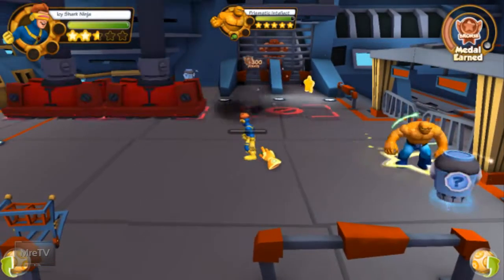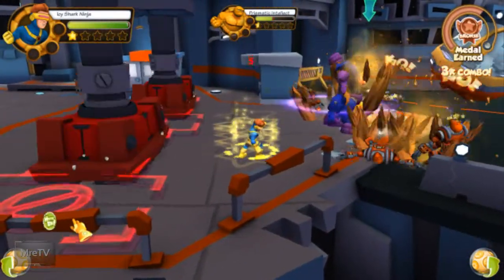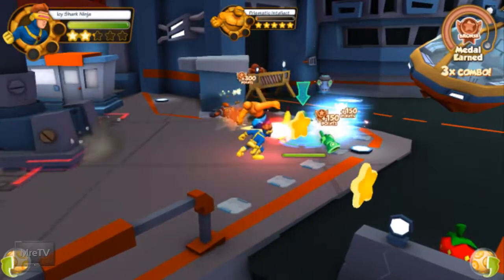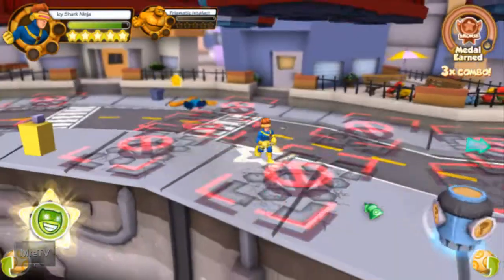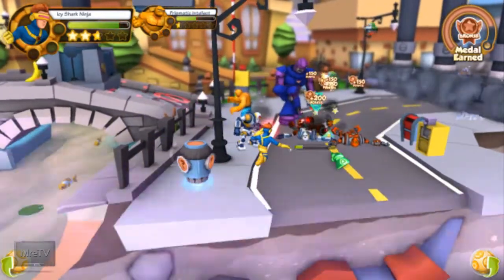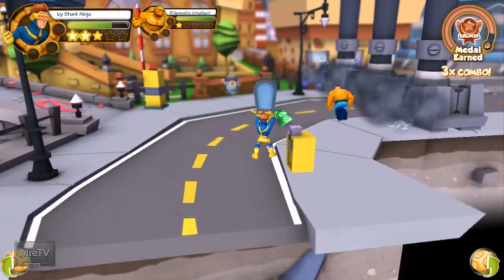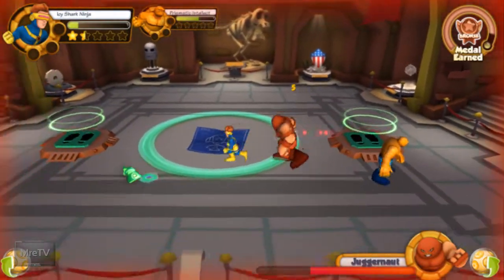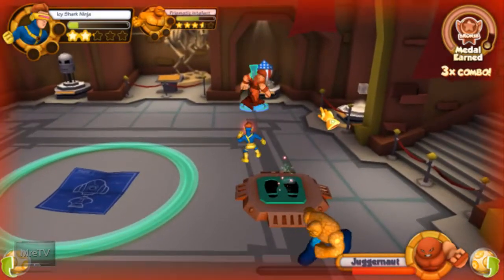▶ Super Hero Squad Online ft KenzenCrese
This week on MMO Showcase we are showing off Super Hero Squad Online.  This game is a family based game, Parents play with their Kids. The game is free to play and you play with just the mouse. LMB is your move and attack. Then RMB is your special attack.

You can go and get this game and play it in your Web Browser near you

The game also has a monthly fee if you want to get free gold, its $10 a month. I would say if you want a relaxed MMO to play that you dont need to download anything check it out, its easy to understand and family friendly.